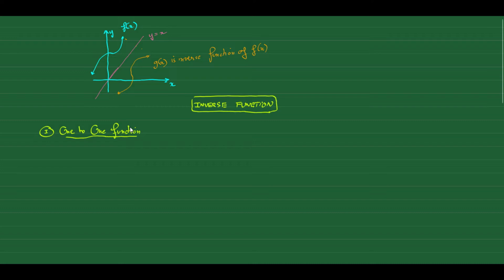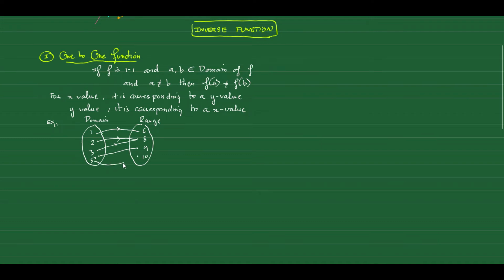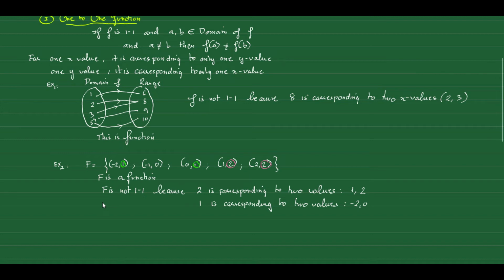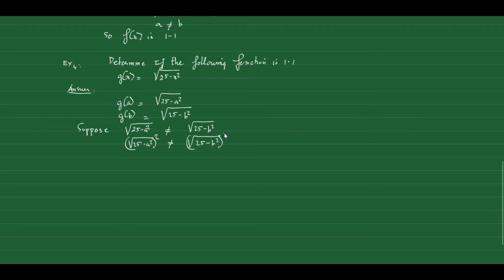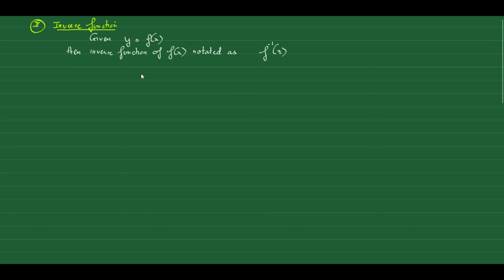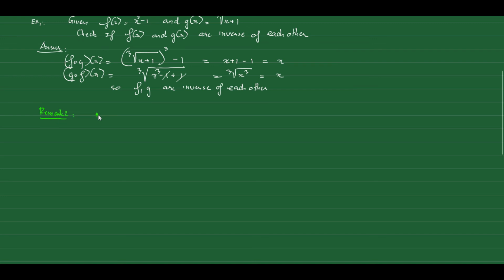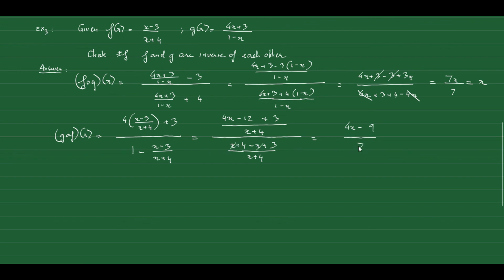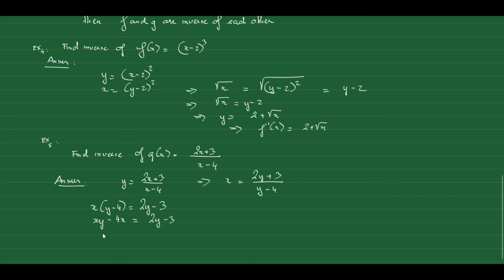PMAC1140 Section 4.1: 1-1 Function and Inverse Function